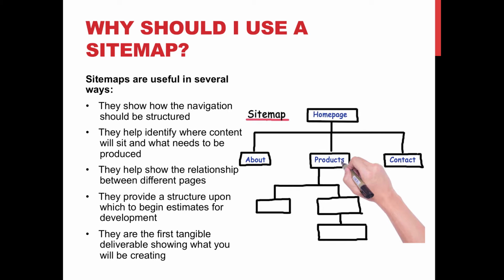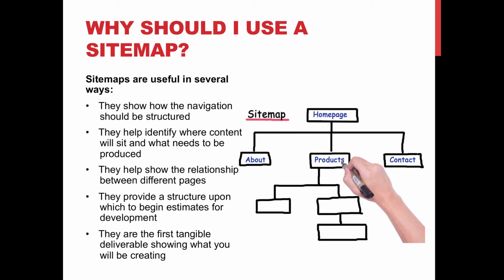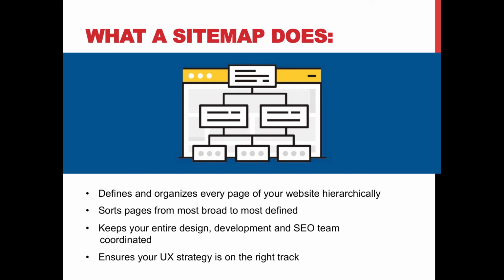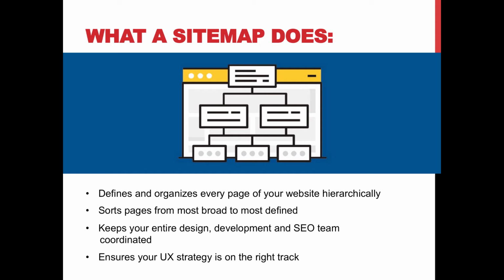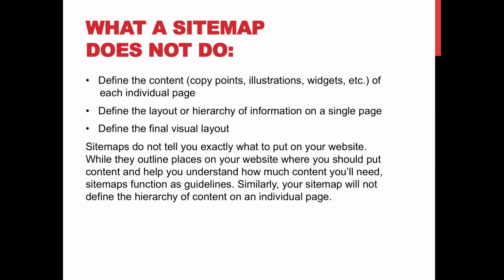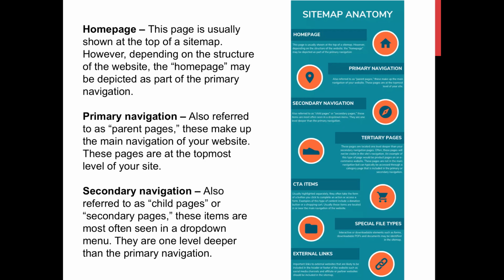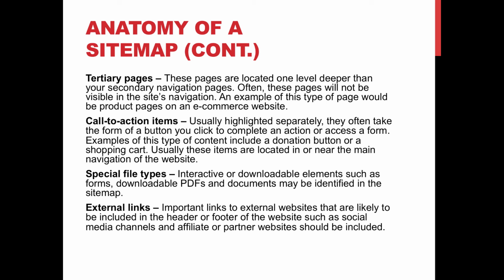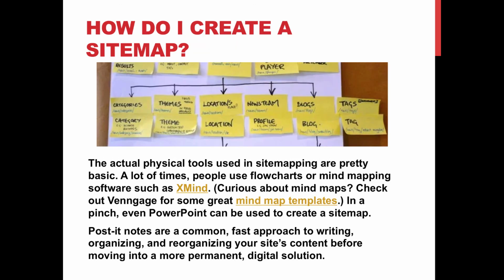Creating Sitemaps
Table of Contents:

00:00 - Site Maps
00:09 - Why do you need a sitemap
00:44 - Why should I use a sitemap?
01:54 - When do I create a sitemap?
02:43 - What a sitemap does:
03:47 - What a sitemap does NOT do:
04:43 - The anatomy of a sitemap
04:56 -
05:26 - Anatomy of a sitemap (cont.)
06:21 -
06:35 - Anatomy of a sitemap (cont.)
06:36 - How do I create a sitemap?